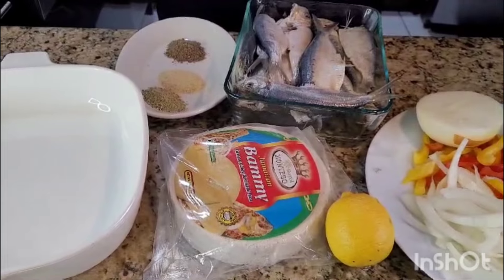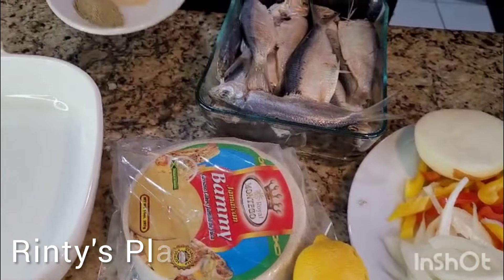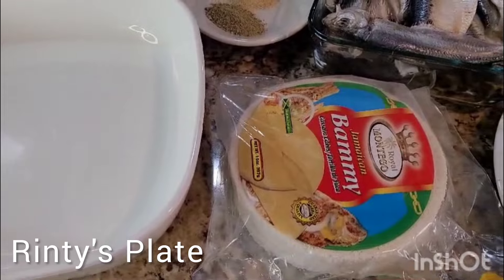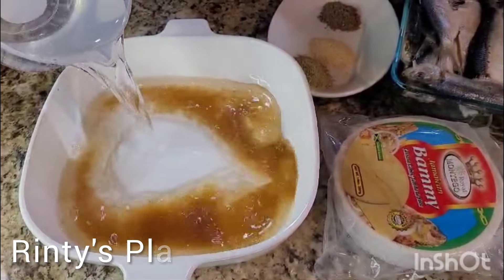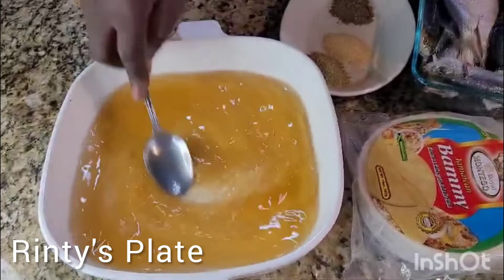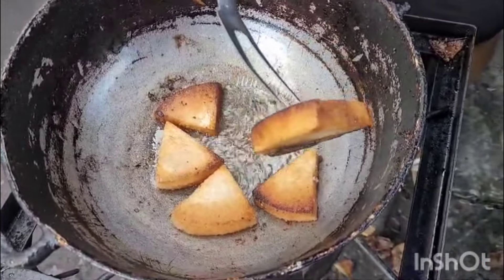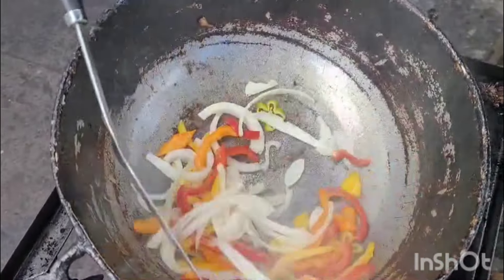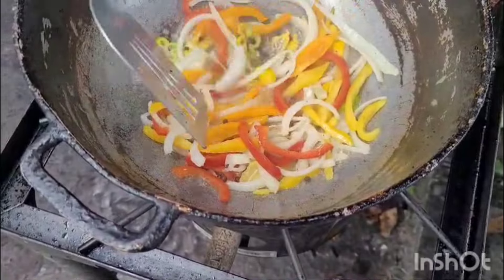fried Sprat fish and fried Bammy | Jamaican dish